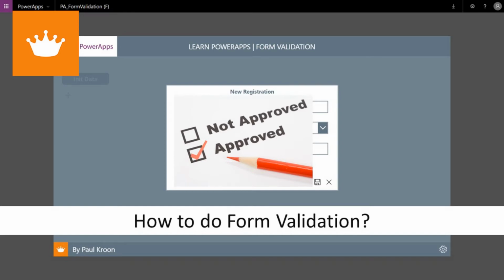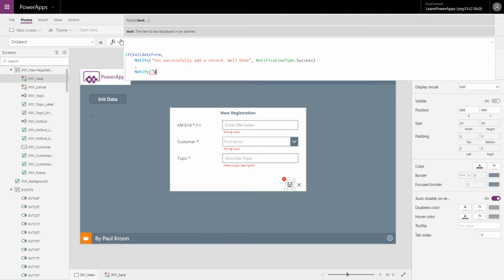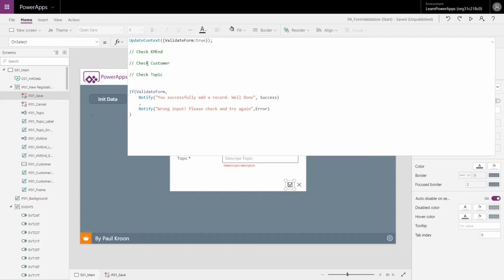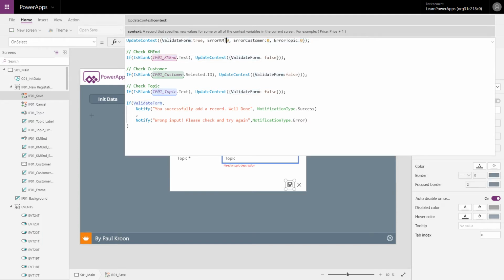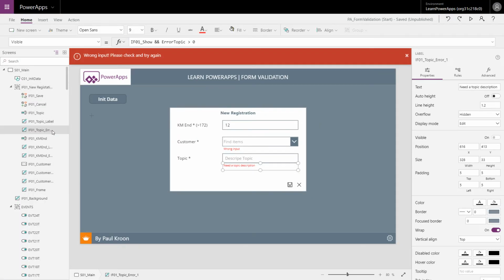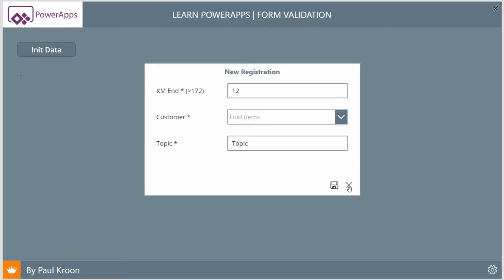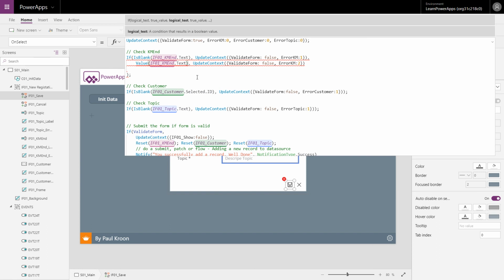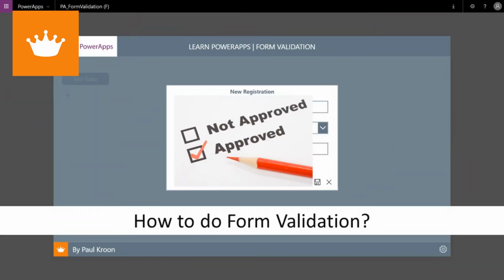Learn PowerApps | 8 | How to Validate a UserForm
Learn how to validate a userform before submit and be able to show different error messages based on user input.